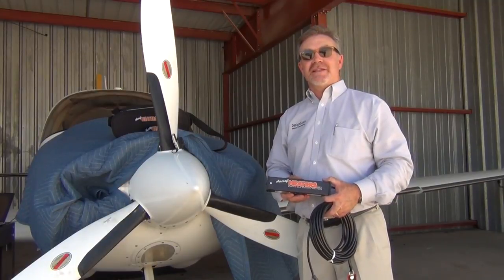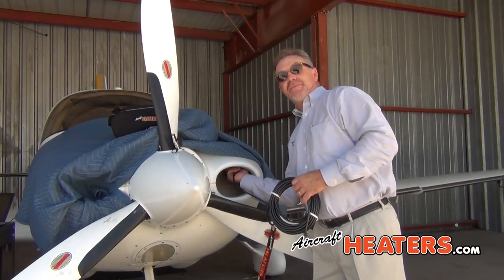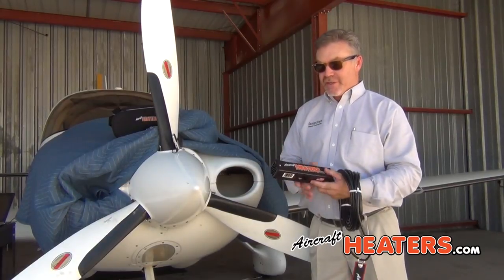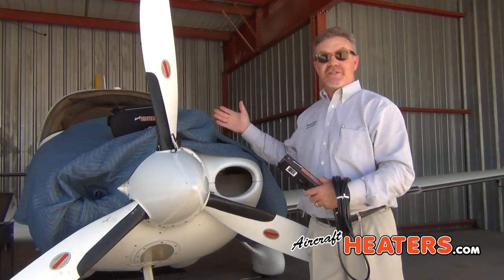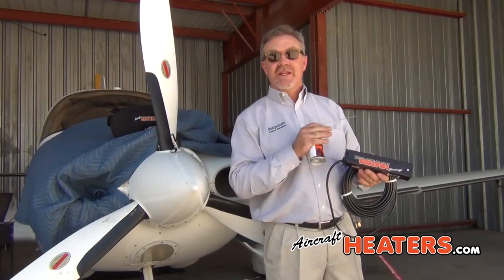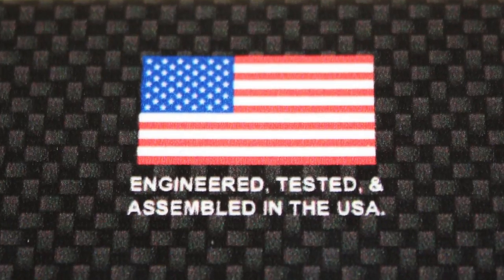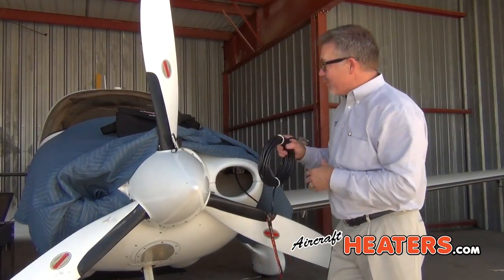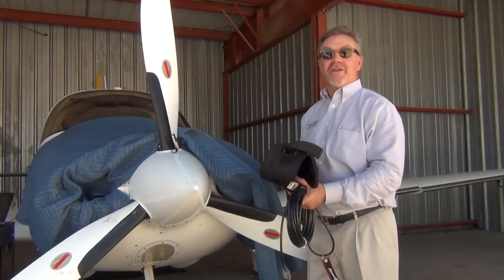Introducing AircraftHeaters.com Engine Compartment Hornet Heater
The hornet heater is an extremely safe and reliable heater that was created to maintain a constant temperature in an aircraft's engine compartment. Almost everyone knows the dangers of starting a cold engine. The excessive wear that occurs when a cold engine is started can be eliminated by heating the engine compartment.

KEY FEATURES:

• utilize two totally independent heating elements, fans and thermostats

• thermostats are wired in parallel, so either thermostat will keep the heater operating flawlessly

• safe predetermined maximum temperature

• housing is constructed of industrial grade fire-rated fiberglass tubing

• the fans are 50,000+ hour, long life, brushless, ball bearing, DC type